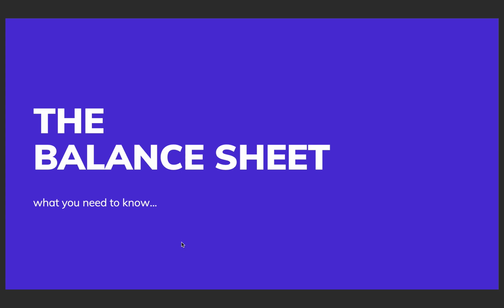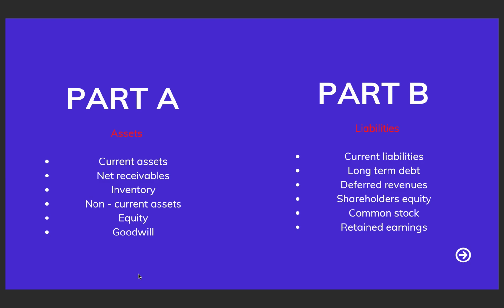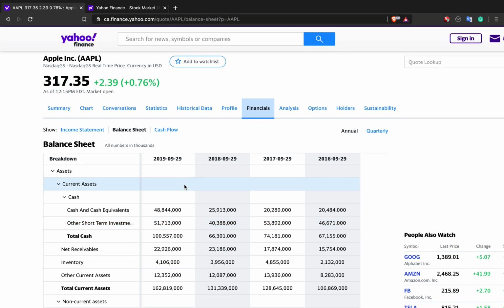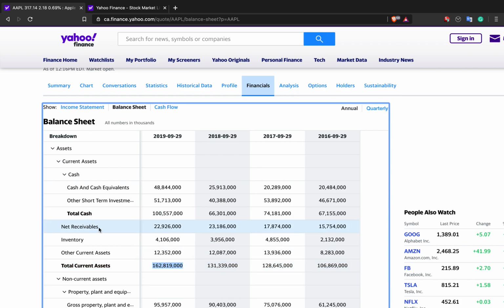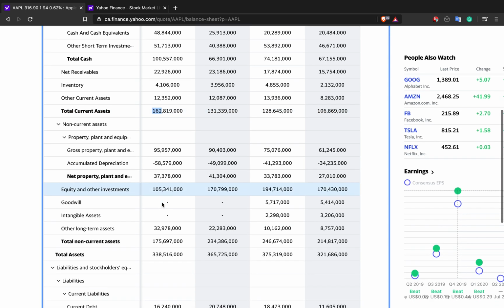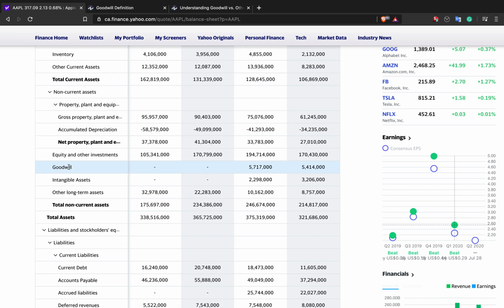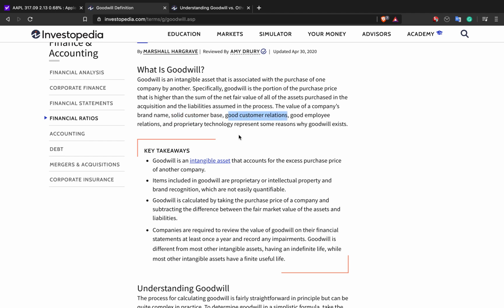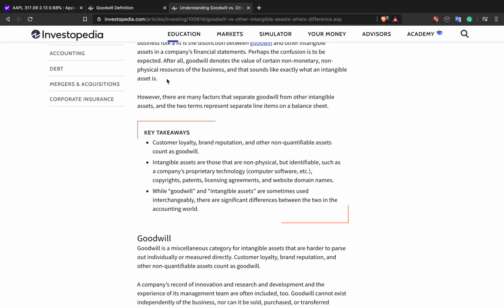Financial Education: Deconstructing The Balance Sheet In 7 Minutes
If you want to understand finance, financial basics, and how to read any balance sheet you stumble upon, this tutorial on deconstructing the balance sheet is for you.

In my experience, success with entrepreneurship comes down to getting the fundamentals right, understanding the assets, liabilities, current assets, long and short term assets, debt, inventory, goodwill, and depreciation.

Then, one can move on to advanced strategies such as growing their top-line revenue/bottom-line profits.

And that's exactly how this balance sheet tutorial is structured.

First, you'll learn how to understand and breakdown a balance sheet. As you see in the video, the balance sheet is 1 out of 3 documents a company releases to the public to help the investor understand the company's current financial position. I also show you how a company measures depreciation, and how investors understand goodwill on the balance sheet.

Next, we tackle current-assets and non-current assets. -- a critically important part of succeeding with finance and understanding the balance sheet.

Once we cover assets, it's time to understand how assets are depreciated. I show you how a company depreciates its assets and arrives at its net figures.

Now that you have understood asset valuation and depreciation, it's time to understand goodwill and why investors such as Warren Buffet consider Goodwill a soft asset. This video on understanding the balance sheet will teach you how to look at Investopedia, The Wall Street Journal, Yahoo Finance, Google Finance to understand the financials, balance sheets listed on the platform, and arrive at your own conclusions.

Finally, it's time to put your learning to use. Most people fail with finance because they don't apply financial basics in their investing (besides sharing their Coursera certificates on social media). But to improve your revenue, your investment return, or net profits, you need to look at balance sheets, shareholder equity, and income statements. And we show (step-by-step) in this, and other videos on our channel how to do so.

This video isn't investment advice. Please speak to a professional and do your due diligence and research before you invest.